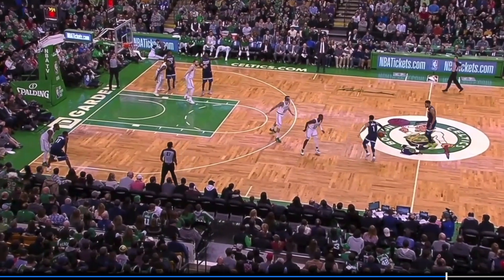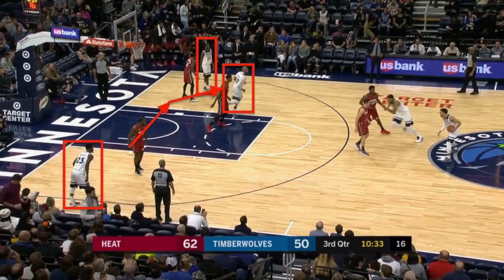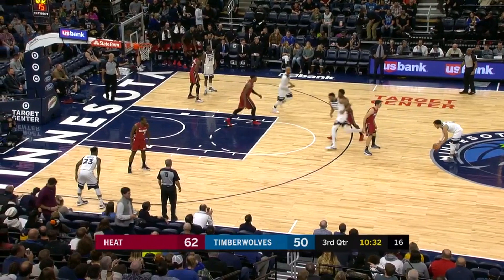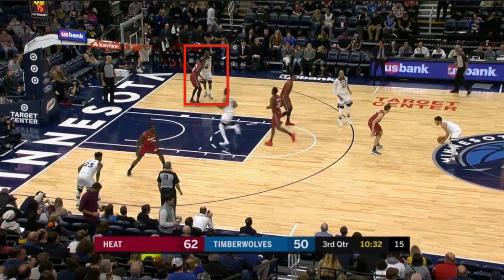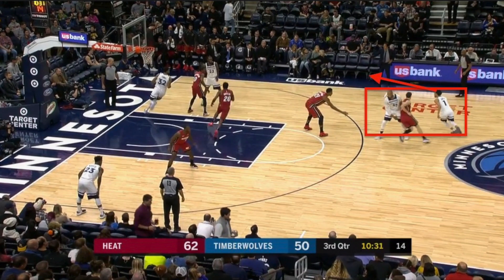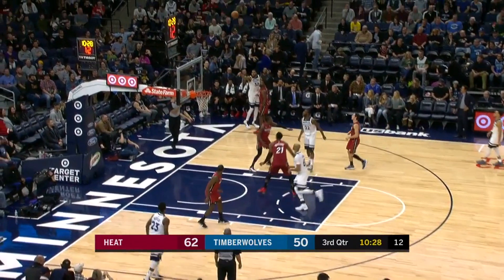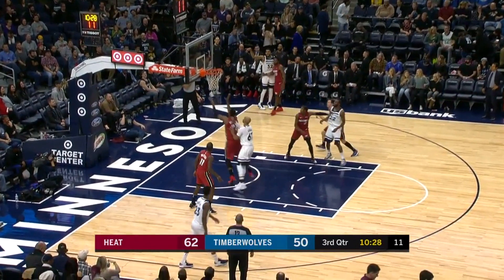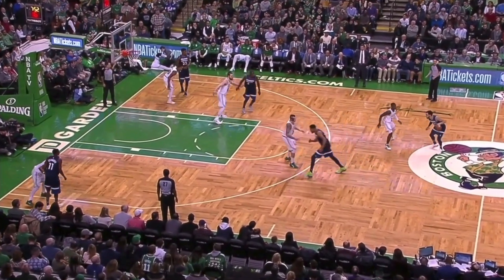Karl-Anthony Towns' L-Corner 3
The Minnesota Timberwolves love to run L-Corner 3 to get Karl-Anthony Towns a wide-open look in the corner.